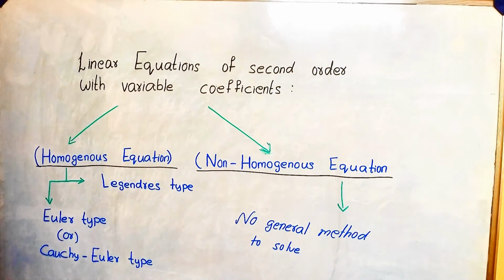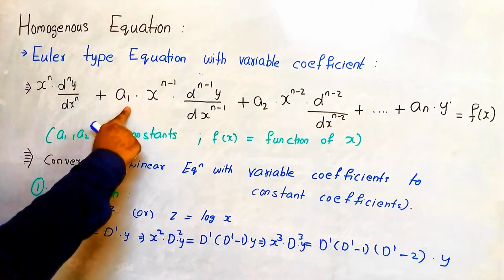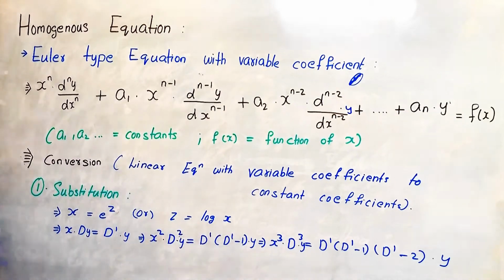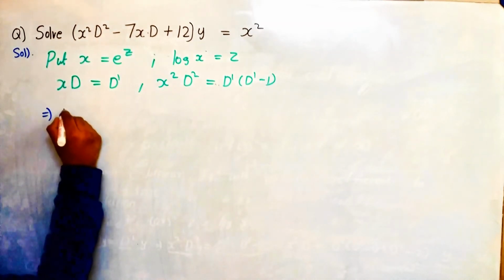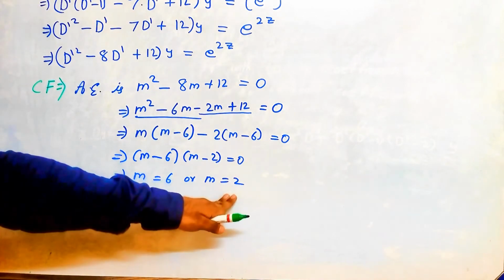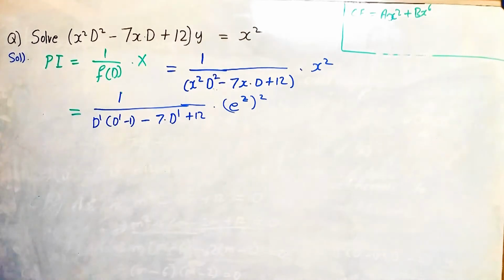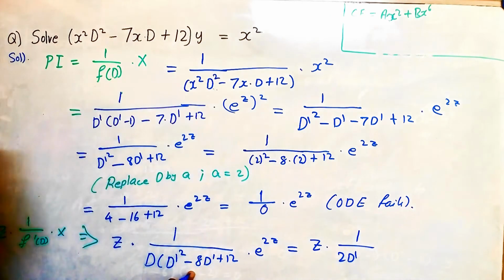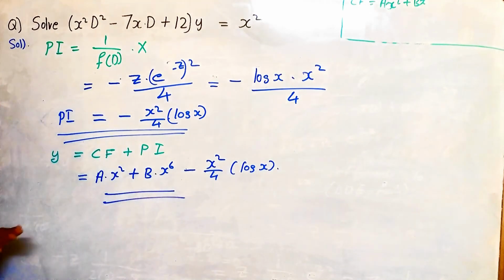CH-1/M-3/Euler-Cauchys type(Linear equations-Variable coefficients)(Homogenous Equation) in English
This video aims at helping students at ease to learn mathematics. This video covers the chapter Ordinary Differential Equations. This is the Third MODULE in ODE. This video covers Linear equations with variable coefficients/ Homogenous Equations/ Euler-Cauchys type.

For Doubt clarification : Call, Whatsapp, E-Mail or Telegram. Address is given at the bottom of the page.

CHAPTER 1                        : ORDINARY DIFFERENTIAL EQUATIONS
MODULE 3                          : Linear equations with variable coefficients/
                                               Homogenous Equations/
                                               Euler-Cauchys type

                                                                            MODULE 1
                                              Linear equations with constant coefficients

A few words about me:
My name is Sudheep Soman . I am a teacher by profession.